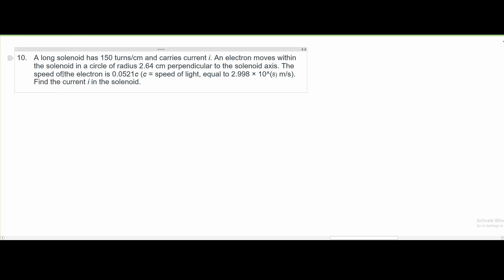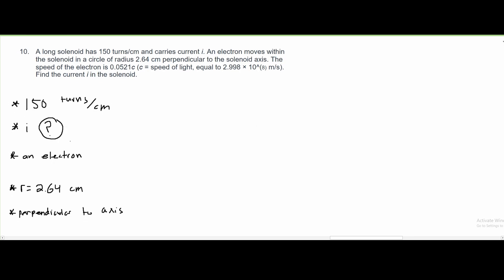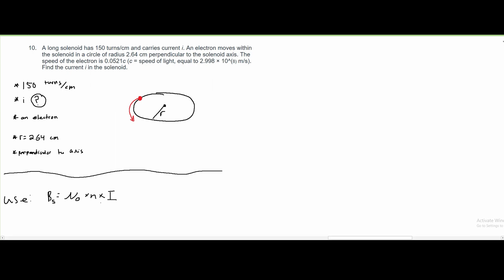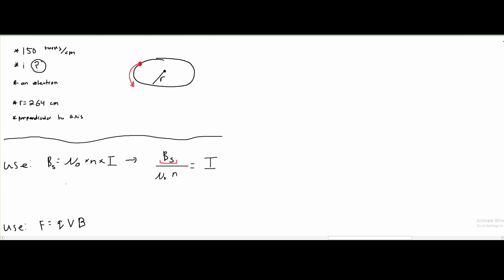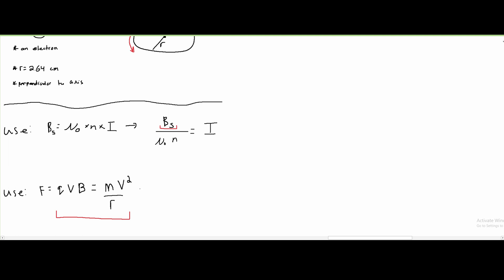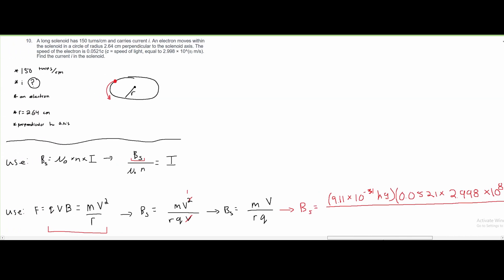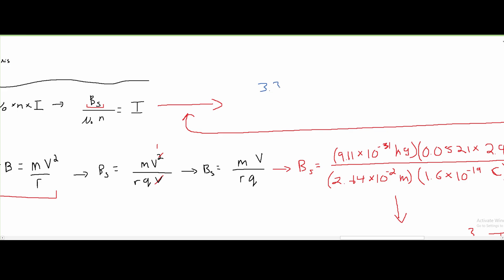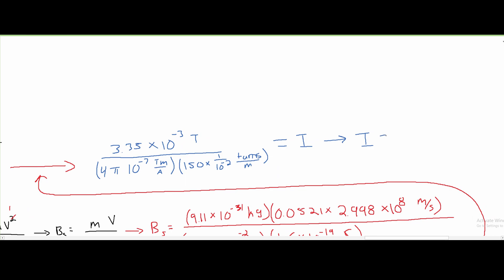A long solenoid has 150 turns/cm and carries current i. An ... | Physics Electricity & Magnetism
Question:
A long solenoid has 150 turns/cm and carries current i. An electron moves within the solenoid in a circle of radius 2.64 cm perpendicular to the solenoid axis. The speed of the electron is 0.0521c (c = speed of light, equal to 2.998 × 10^(8) m/s). Find the current i in the solenoid.